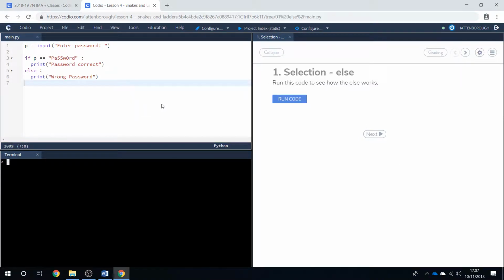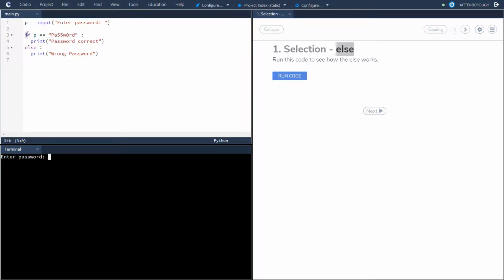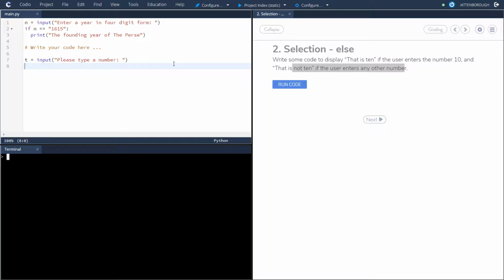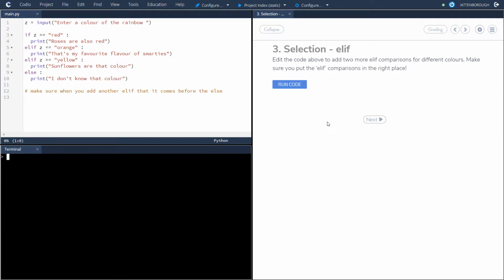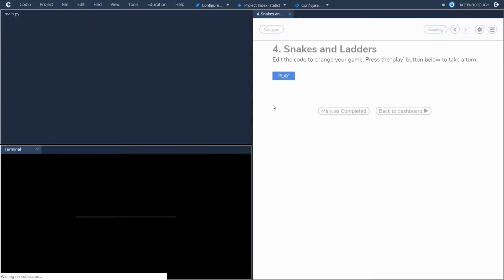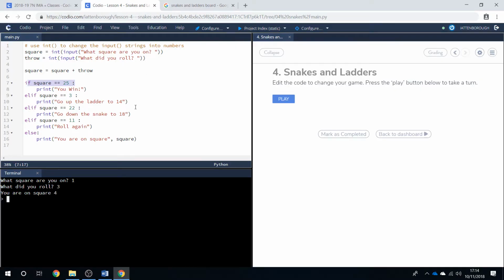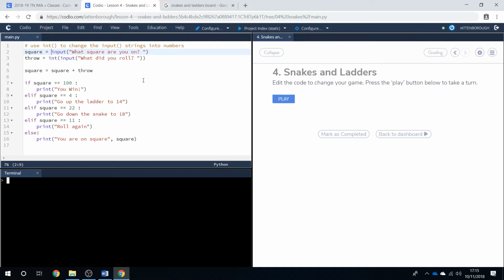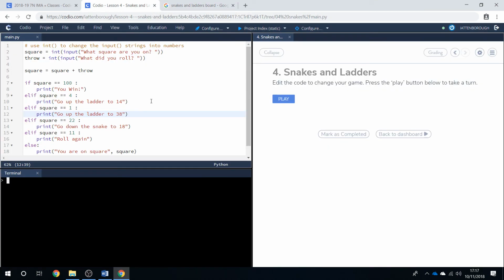Y7 U2 Python Selection L4